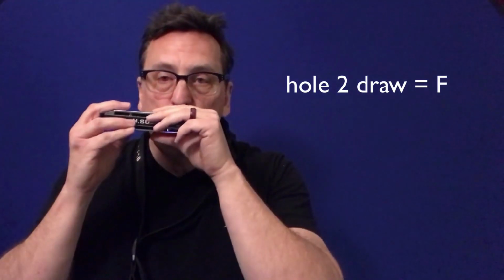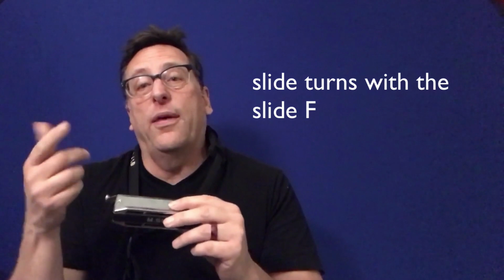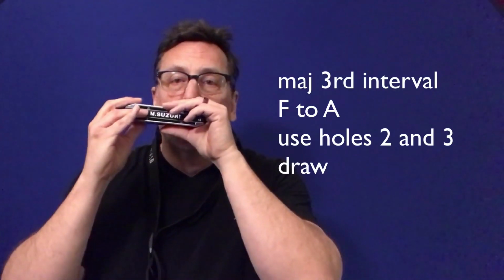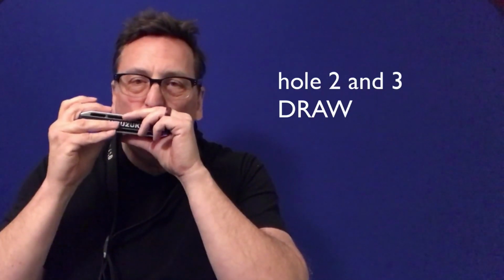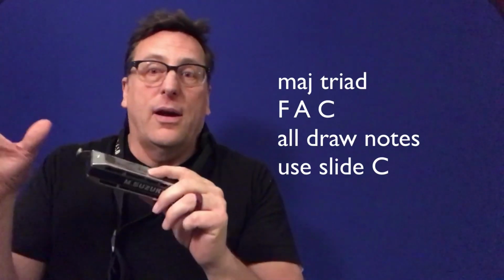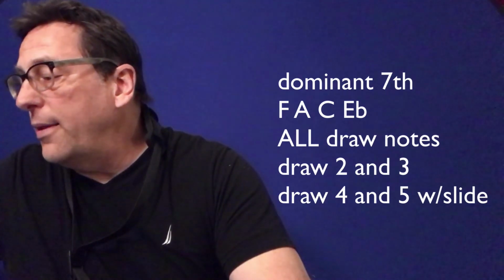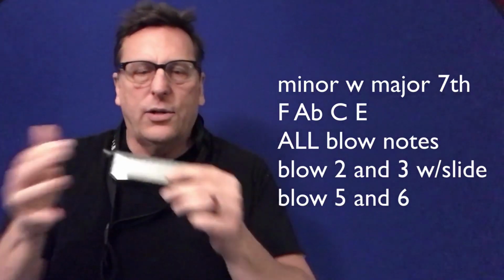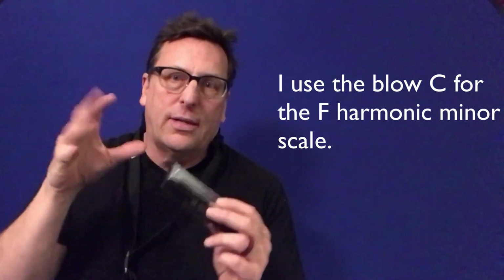Some Thoughts on the Slide F and C on the Chromatic Harmonica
The optional slide F and C notes can be handy tools as expressive devices and also to help keep phrases in the same breath direction. Students should become well acquainted with both options i.e the "regular" AND slide versions of the notes. I eventually get into demonstrating which options I use on 4 different kind of F arpeggios ; the major triad, major 7th, minor 7th, minor w/maj 7. I actually wish I didn't skip over the minor triad. For that I would use all the blow note options. Anyway that is a saxophone neck strap around my neck. Enjoy the trippy color changing I'm currently arm wrestling with cameras and lights.